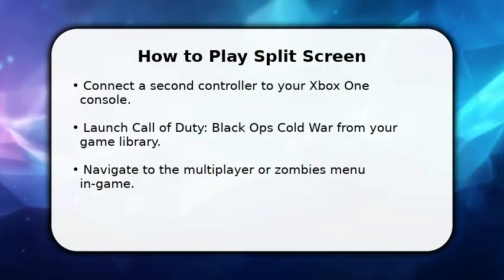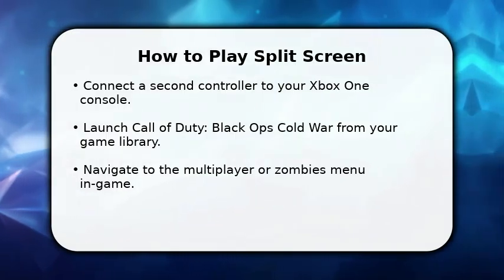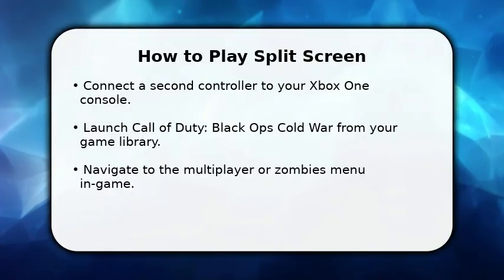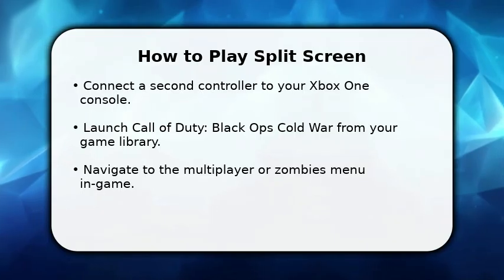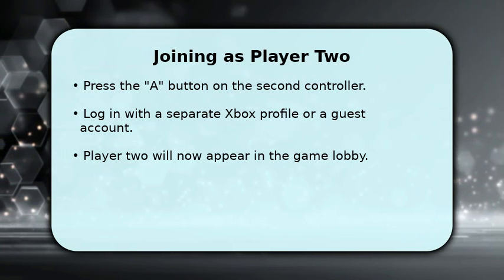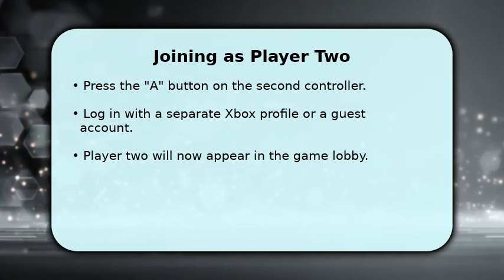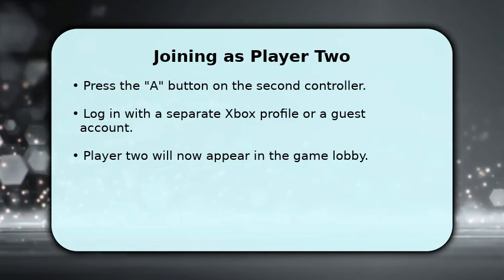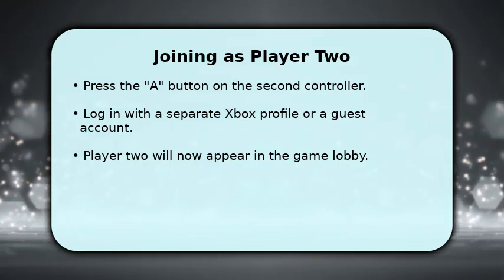How To Play Split Screen On Call Of Duty Cold War Xbox One (Easy Method)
Split screen mode allows you to play with up to two players on the same screen, making it perfect for co-op gameplay or competitive multiplayer. We will also cover some tips and tricks to help you get the most out of split screen mode. So, if you're ready to take your gaming experience to the next level, watch this video now!

Call of Duty Cold War, split screen Xbox One, easy method, co-op gameplay, multiplayer, gaming tips, Xbox One console, Call of Duty: Cold War gameplay